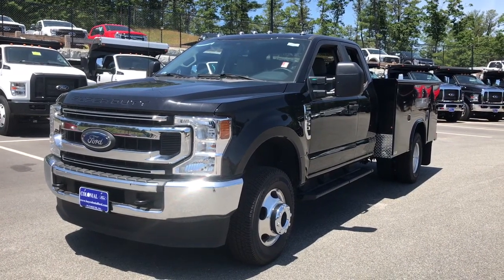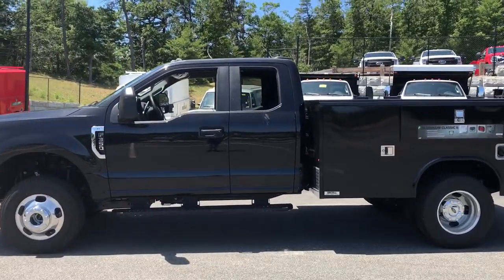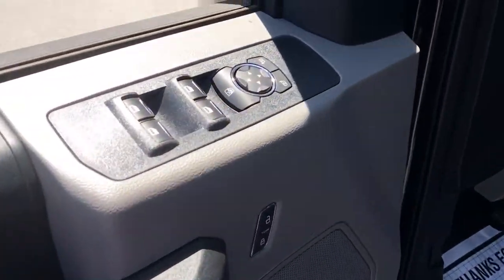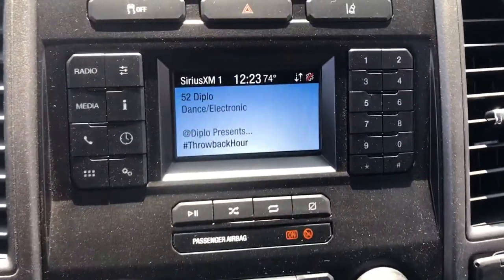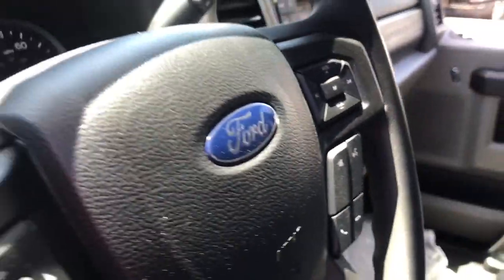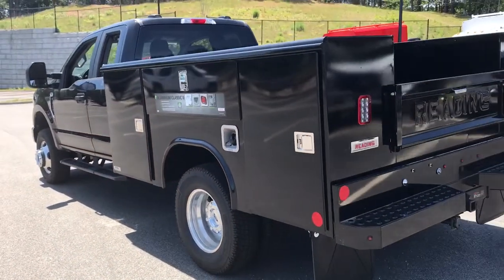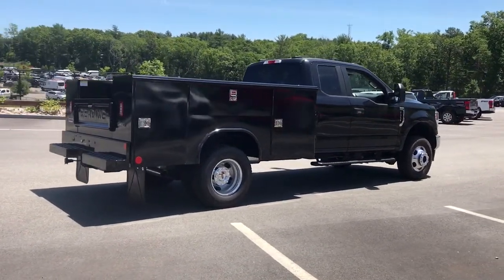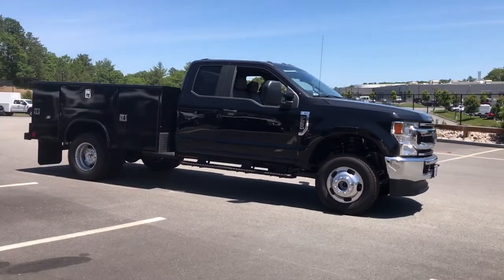2021 Ford Super_Duty_F-350_DRW Plymouth, Cape Cod, Raynham, Hanover, Braintree, MA N10103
Agate Black Metallic New 2021 Ford Super_Duty_F-350_DRW available in Plymouth, Massachusetts at Colonial Ford of Plymouth. Servicing the Plymouth, Cape Cod, Raynham, Hanover, Braintree, MA area.
2021 Ford Super_Duty_F-350_DRW XL 4WD SuperCab 168 WB 60 CA - Stock#: N10103 - VIN#: 1FD8X3HN1MED09951

: Colonial Ford Our sales teams will be available to assist you with your vehicle needs. For our valued sales customers shopping online our sales staff will assist in any way remotely to ensure your vehicle needs can be met. Our sales team members are prepared to work with you on any finance needs and value your trade-in from your home or office. Highlights of this 2021 Ford Super Duty F-350 DRW Chassis Cab include: PRE-COLLISION ASSIST XL VALUE PACKAGE ENGINE: 7.3L 2V DEVCT NA PFI V8 GAS POWER EQUIPMENT GROUP PRIVACY GLASS DAYTIME RUNNING LAMPS (DRL) TIRES: LT245/75RX17E BSW Automatic Transmission Onboard Communications System WiFi Hotspot Smart Device Integration LIMITED SLIP W/4.30 AXLE RATIO WHY BUY FROM US: We have a strong and committed sales staff with many years of experience satisfying our customers needs. OPTION PACKAGES: ENGINE: 7.3L 2V DEVCT NA PFI V8 GAS 240 Amp Alternator POWER EQUIPMENT GROUP Deletes passenger side lock cylinder upgraded door-trim panel Accessory Delay Advanced Security Pack SecuriLock Passive Anti-Theft System (PATS) and inclination/intrusion sensors MyKey owner controls feature Power Locks Manual Telescoping/Folding Trailer Tow Mirrors power/heated glass and heated convex spotter mirror Remote Keyless Entry Power Front & Rear Side Windows 1-touch up/down driver/passenger window WHEELS: 17 FORGED POLISHED ALUMINUM bright hub covers/center ornaments (4 aluminum outer and 2 steel inner) PLATFORM RUNNING BOARDS REAR VIEW CAMERA & PREP KIT Pre-installed content includes cab wiring and frame wiring to the rear most cross member Upfitters kit includes camera w/mounting bracket 20 jumper wire and camera mounting/aiming instructions XL VALUE PACKAGE XL Decor Group Chrome Front Bumper Steering Wheel-Mounted Cruise Control LIMITED SLIP W/4.30 AXLE RATIO TRAILER BRAKE CONTROLLER smart trailer tow connector Verified to be compatible w/electronic actuated drum brakes only REMOTE START SYSTEM